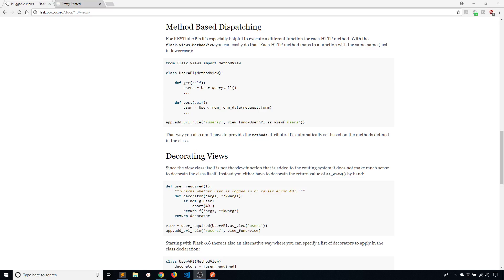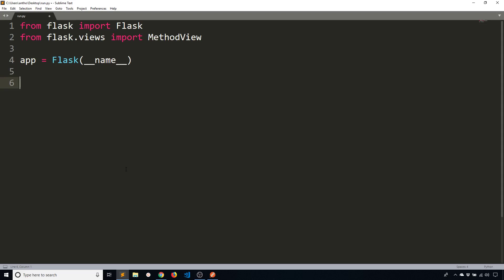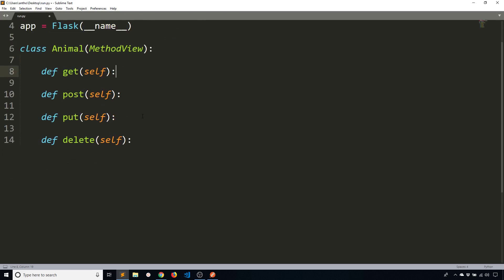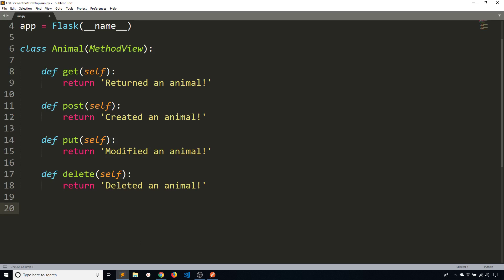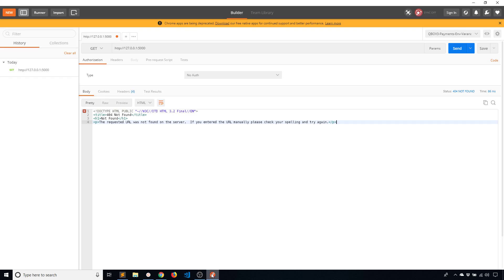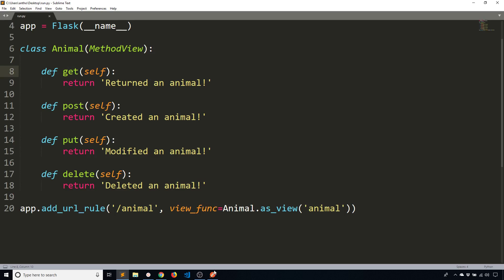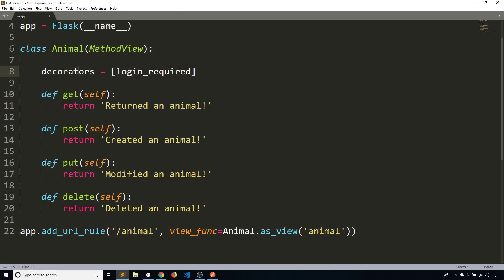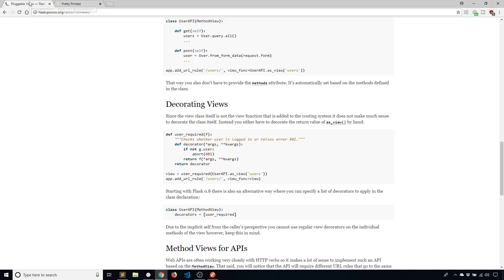Using Flask MethodViews to Create Class-Based Views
This video demonstrates how to create Django-like class-based views in Flask using MethodView.